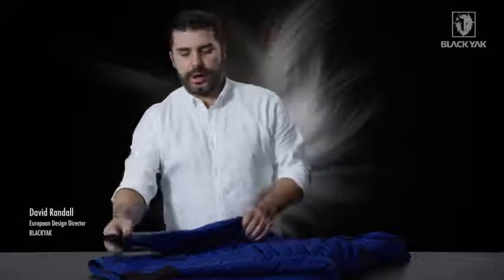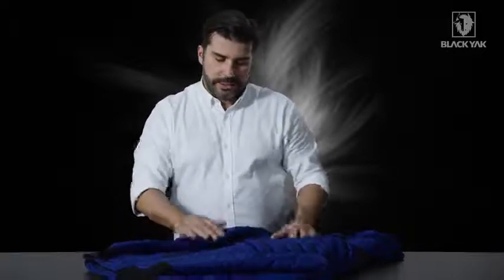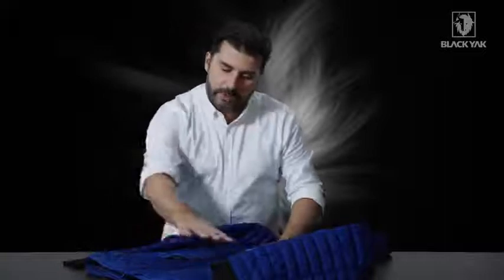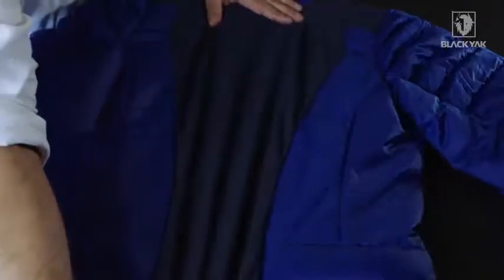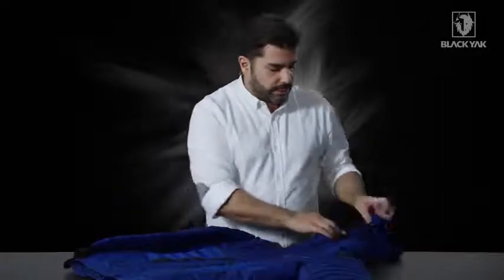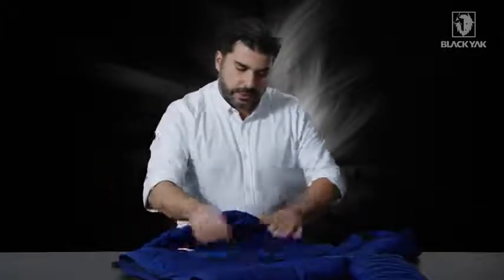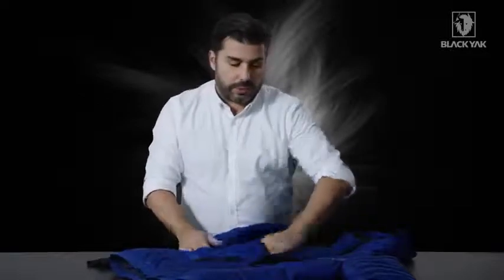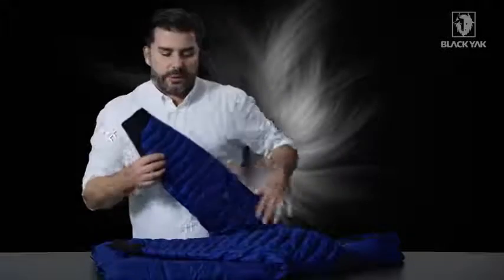Hybrid Jkt - Black Yak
Daunenjacke mit intelligentem Bodymapping für hoch aktive Sportarten. Verschiedene Kammergrössen mit unterschiedlichem Füllmaterial halten dort warm, wo es nötig ist und sorgen für eine innovative Optik. Für maximale Wärme wurde imprägnierte Gänsedaune (RDS; 90:10; 750 cuin) ausgewählt, für Körperbereiche, bei denen weniger Wärmedämmung notwendig sind, wie zum Beispiel an den Armen und im Hüftbereich, wurden die Kammern mit PrimaLoft Gold gefüllt. Am Rücken wurde ein Panel mit Polartec Alpha eingesetzt, um die Bewegungsfreiheit zu optimieren. Zwei grosse Mesh Einschubtaschen auf der Brust ermöglichen es, z.B. während der Skitour Ausrüstungsgegenstände wie Brille, Mütze, etc. schnell zu verstauen ohne dass man den Rucksack abnehmen muss. Zwei zusätzliche Einschubtaschen mit Reissverschluss komplettieren die Jacke. Mit angeschnittener Fleece-Kapuze.